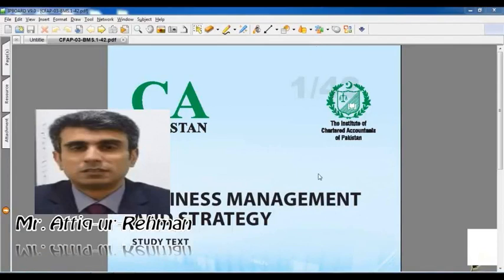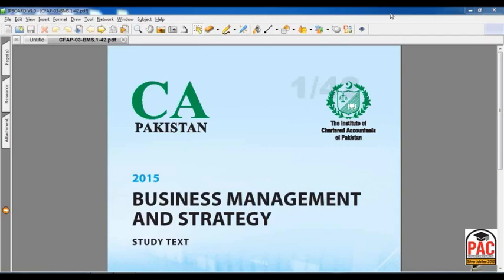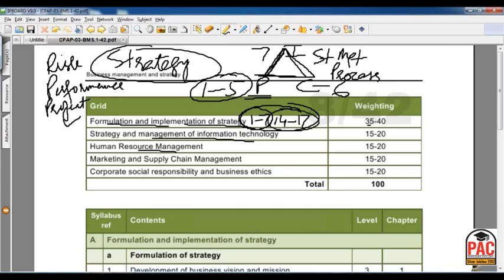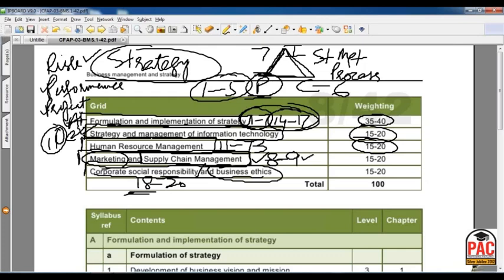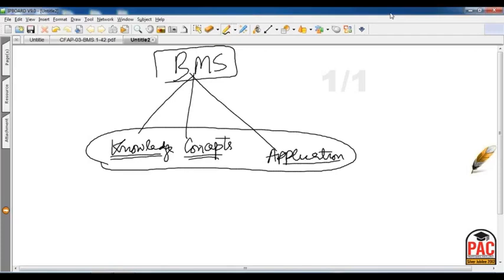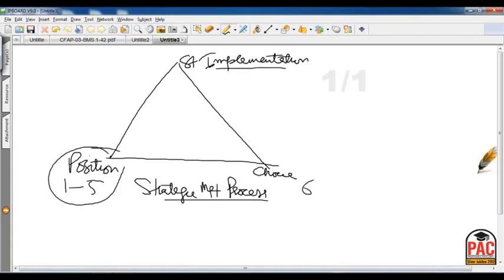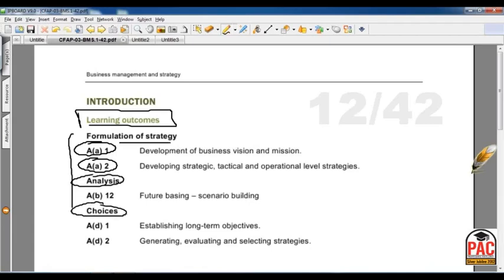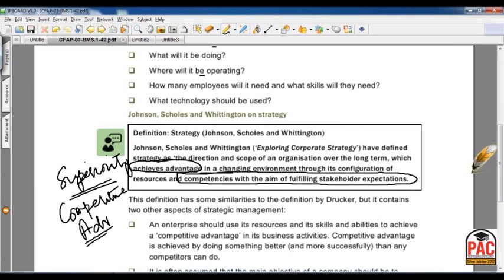CFAP-03 BMS"Intro of Business Management & Strategy" Sir Attiqurrehman(MBA,MPHIL, PhD),19th July, 20